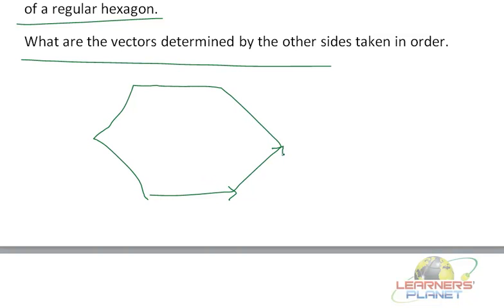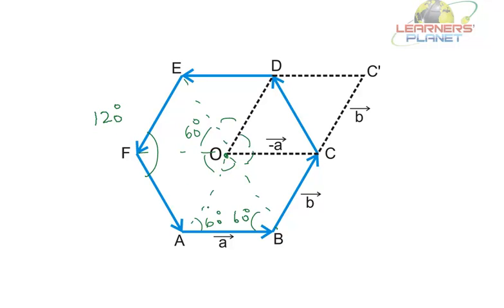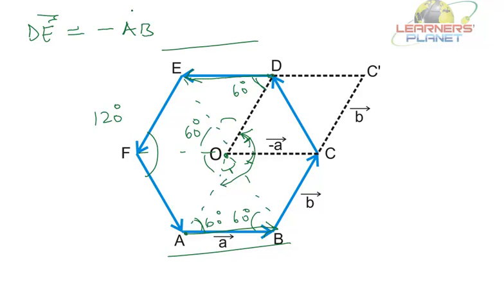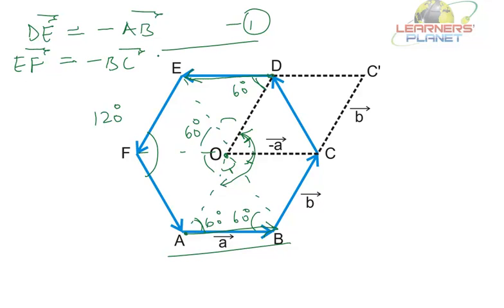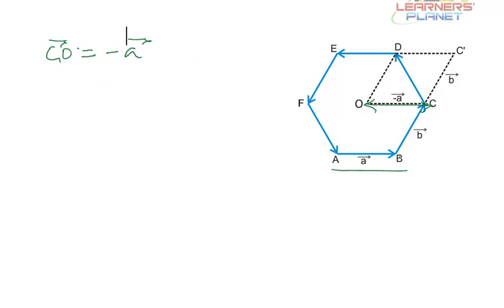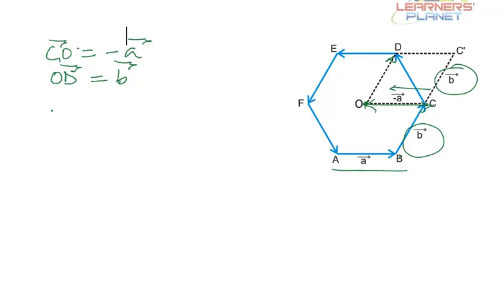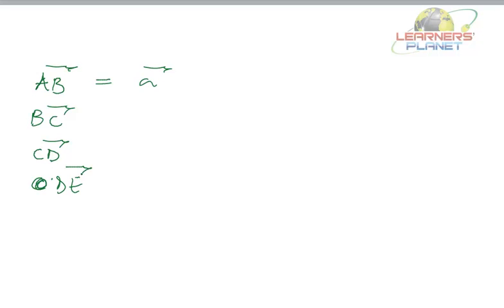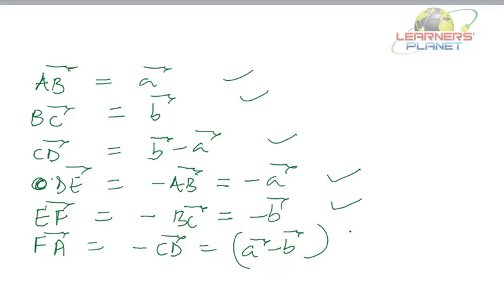Physics Tips Vectors PSS 2 Que 2